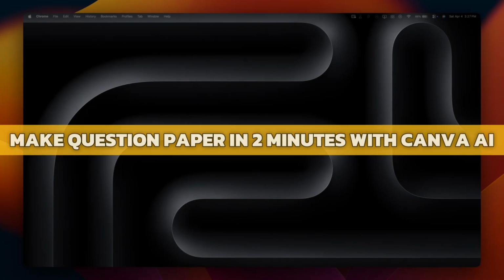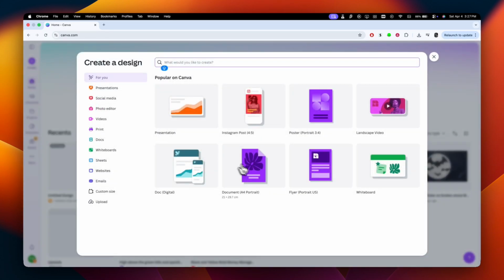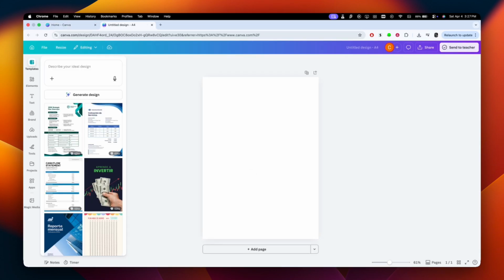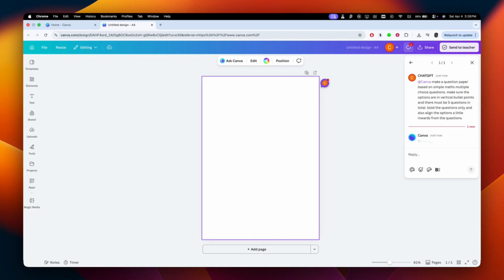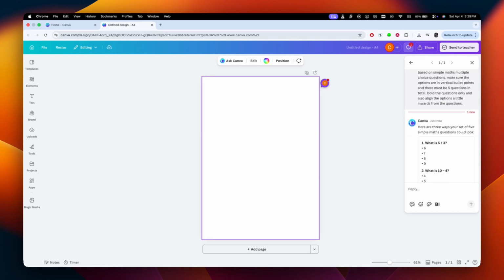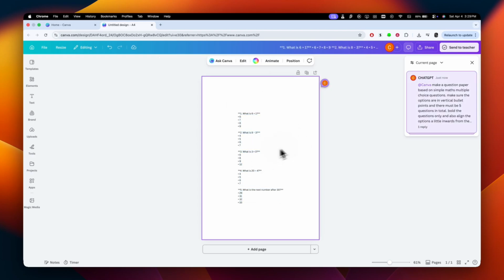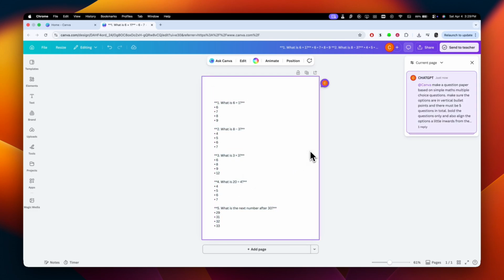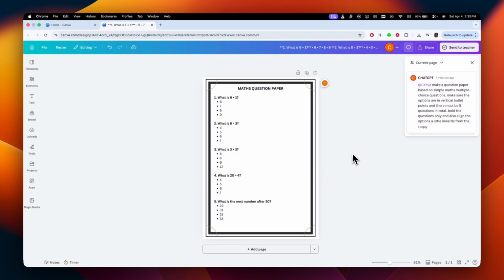Make A Question Paper Under 2 Minutes (Using Canva) - Fast & Easy!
Want to create a question paper in under 2 minutes using Canva? In this video, I’ll show you a quick and easy method to design professional question papers—no experience needed.

Learn how to use Canva templates, add questions, format properly, and download your paper instantly.

This method is perfect for teachers, students, and anyone who needs a fast and clean question paper.

Watch till the end to create yours in minutes!